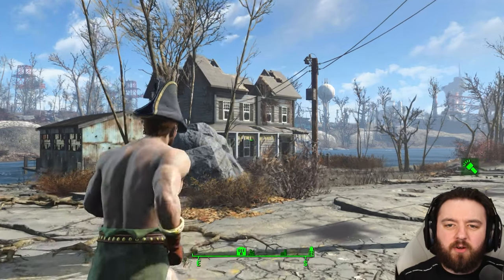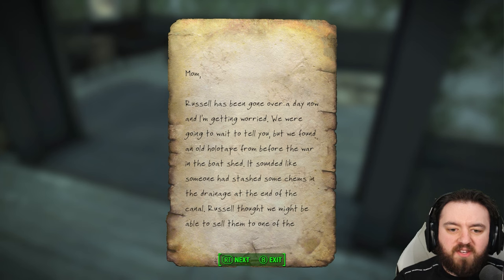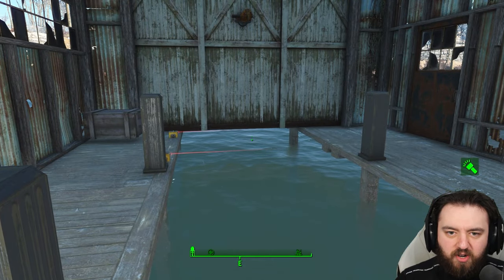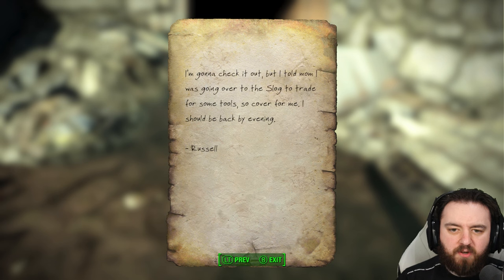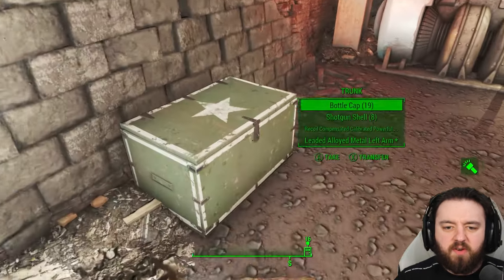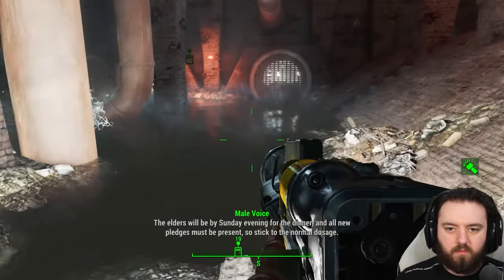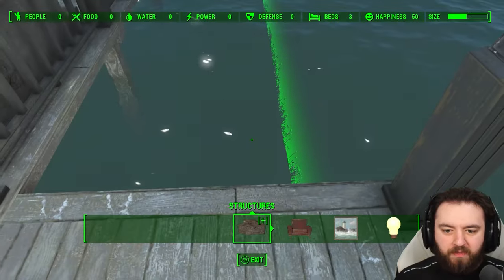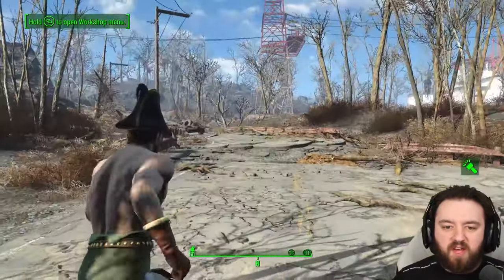Guide To The Taffington Boathouse in Fallout 4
Taffington Boathouse, two-story pre-War colonial house, formerly inhabited by the Sutton family and currently infested with bloodbugs. Potential Settlement.

Bloodbugs are prevalent throughout the location, with between four and six in the immediate area and three more inside. There is a mine in a pothole in the road just in front of the house. The house comes equipped with an indoor cooking station and three beds. Besides the residential building, the location also features a boathouse, containing gun traps and laser tripwires. There are five gourd plants in front of the house.

Hank u